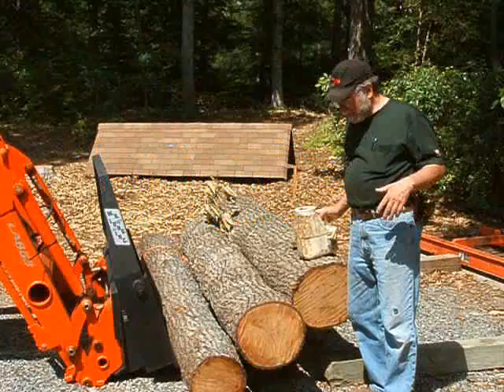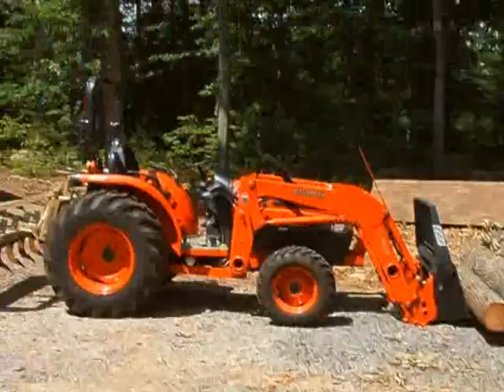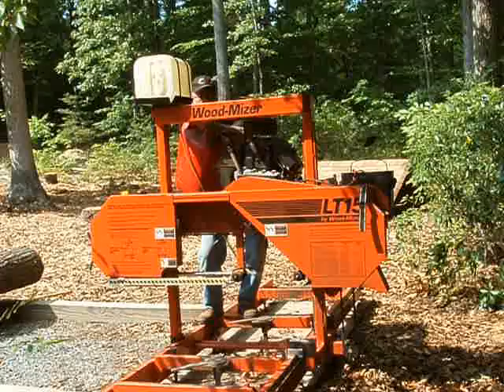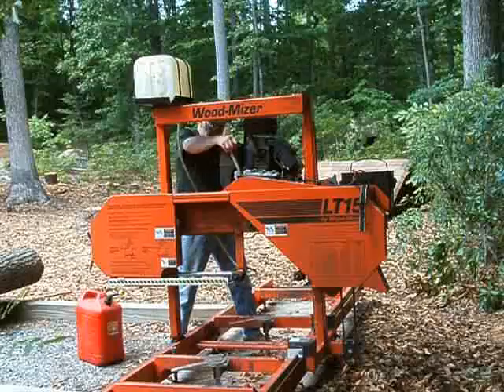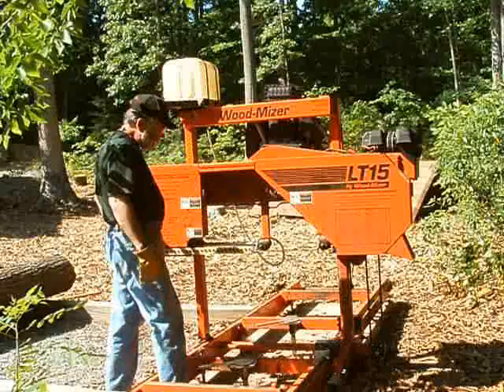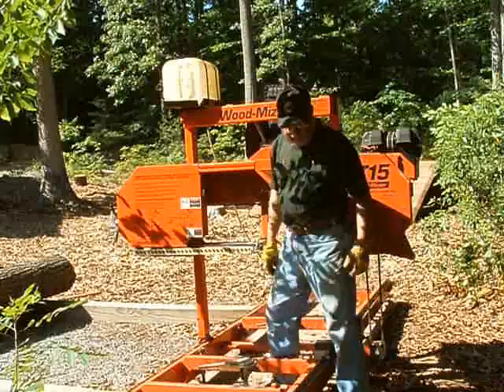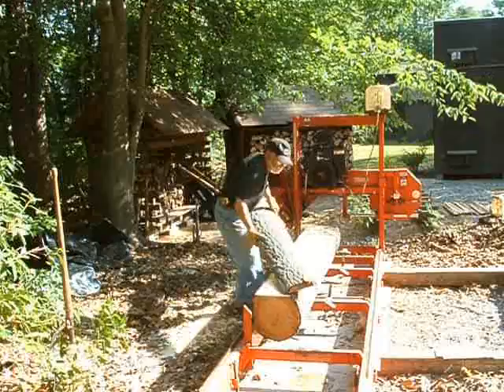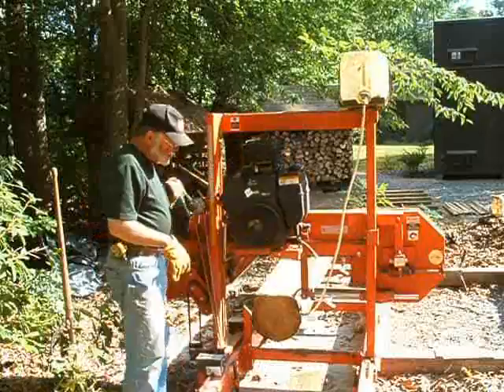Milling Lumber Part 1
Andy uses his Woodmizer LT15 sawmill to make lumber from logs harvested in Eastern Virginia. Video covers sawmill preparation, log placement, and the first cuts in the log.